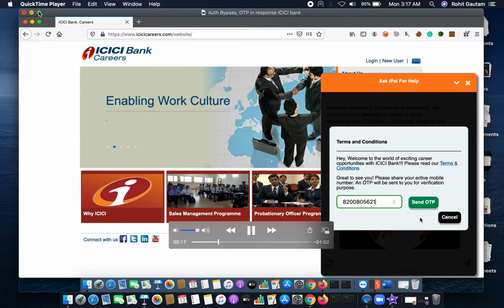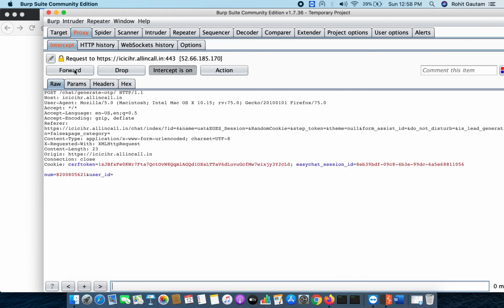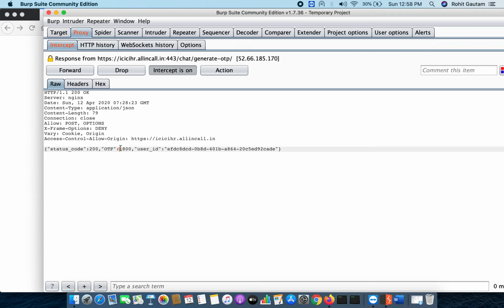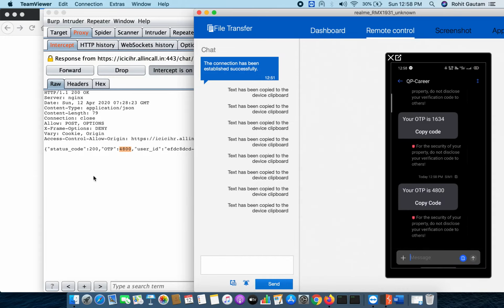9 Authentication Bypass due to OTP Exposure Live 1